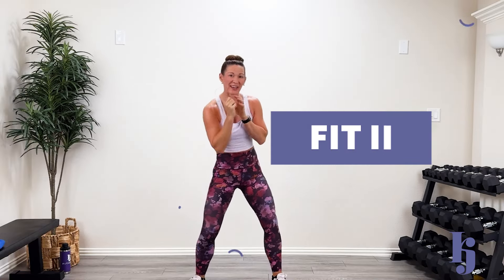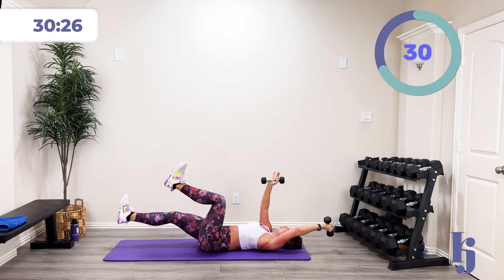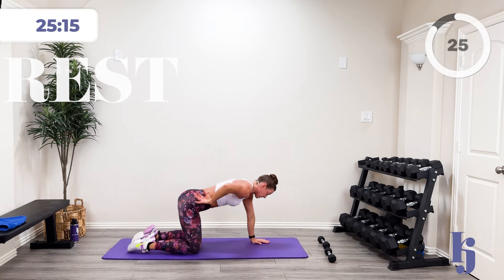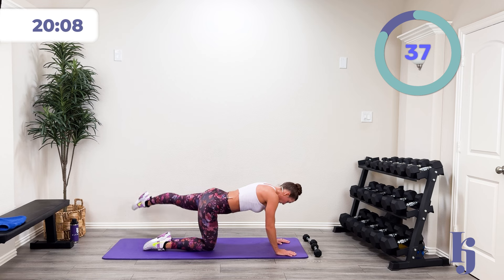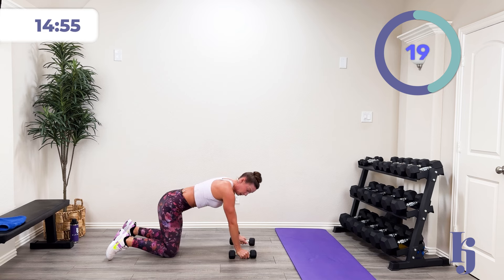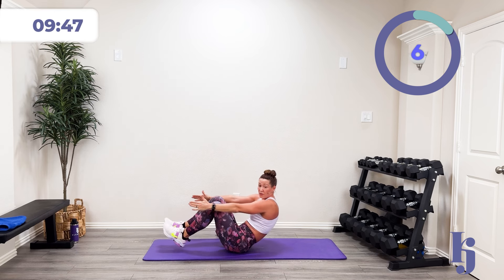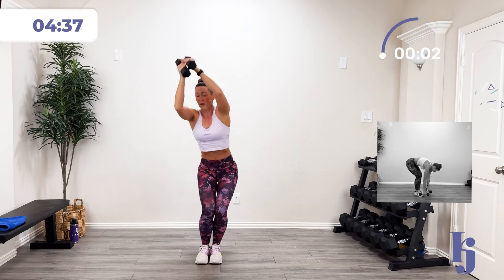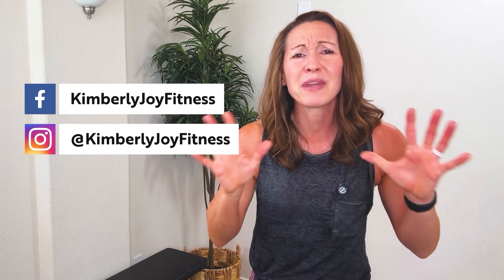Strong Core & Back Workout - 35 Minute | FIT II Day #42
FIT II: Strong Core & Back Workout will work those abs, glutes, and upper back!

Today, we will work in supersets for 45 seconds for 3 rounds.
I am using my light/medium weights to give resistance but to challenge you in difficult positions.
For reference, I am using my 3# to 10# dumbbells, but as always use what works best for you.

1.            Dead Bug / Superman Squeeze Pull Down
2.            Bird Dog / Quad Hip Ext
3.            Scap Push Up Row / Plank Arm Lift
4.            SL Bridge / Boat in & out
5.            Back Fly with Step Back / Chair Paddle